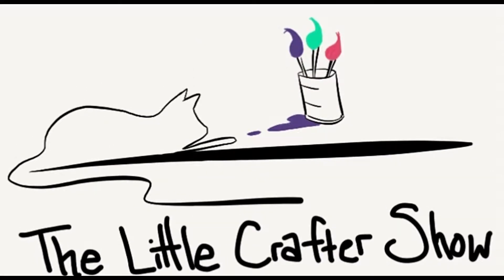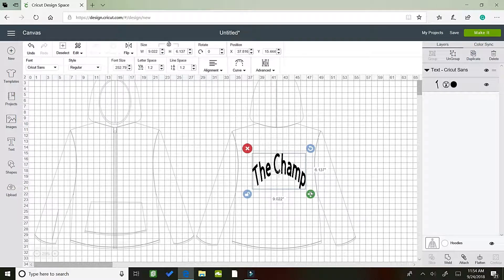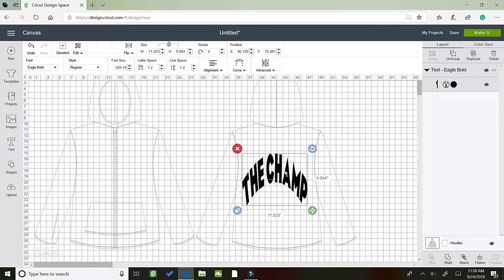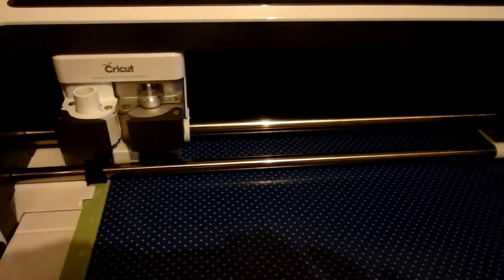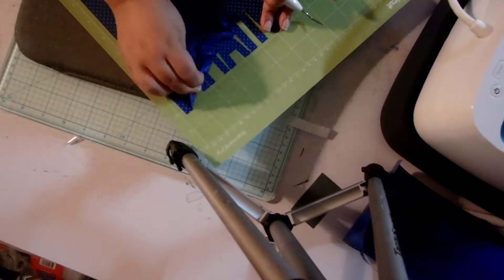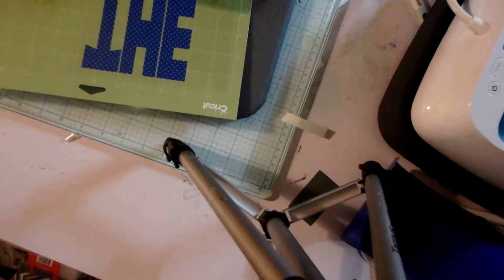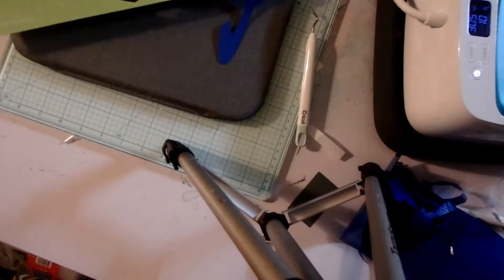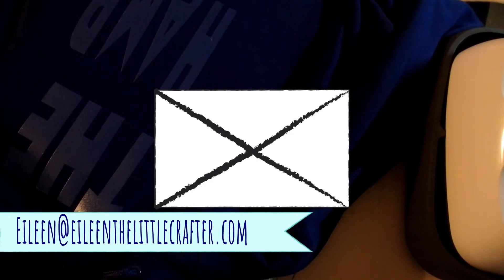The little crafter show: Happy Crafters HTV on a Hoodie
I am so super excited to share a fun and quick project. Any kind of Heat transfer vinyl ( HTV) or iron vinyl will work, You need a blake item, which I am using a hoodie from Kmart. I am also using a Cricut maker, but any cutting machine will do, you need an iron and something to protect your work surf.  In the video, I am using Happy crafters HTV, Cricut maker, easy press and the easy press mat.
     I cut the letters out using the front called Eagle Bold, sized at 4x4 and 5x5. Once done I heated up my easy press to 305 & the timer to 10. After the letter where all ironed to the jacket, I then iron the inside of the project at the same temp, time and did that a couple of times. I then took off the heat transfer backing each of the letters to all done.

Zippered hoodie
Happy Crafters HTV vinyl
Cricut maker and design space
Easy press mat
Easy press